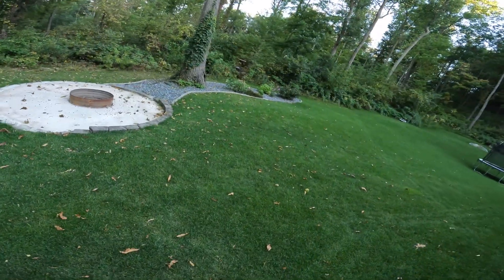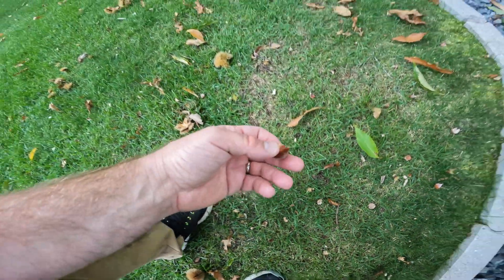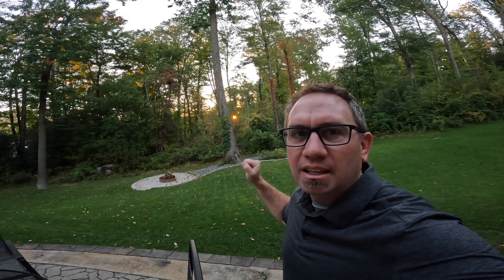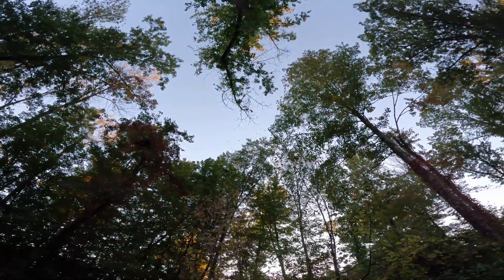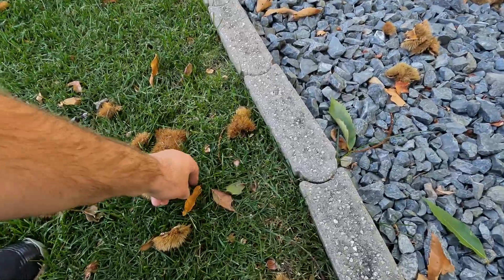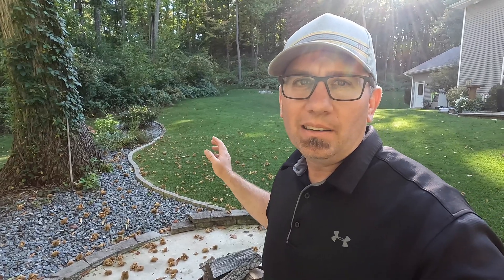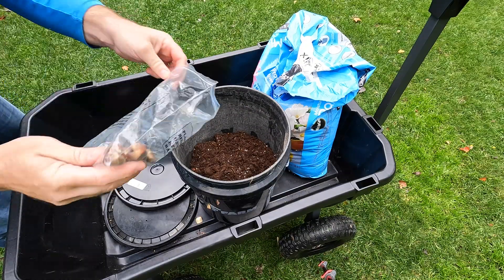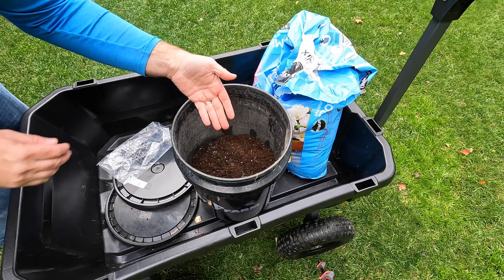Trying to Save the American Chestnut Tree 2024 - Chestnut Harvest & Germination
2024 Chestnut harvest. I stratify American Chestnuts in potting soil and bury them, hopefully they will germinate over winter.